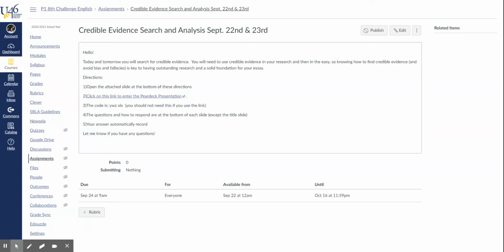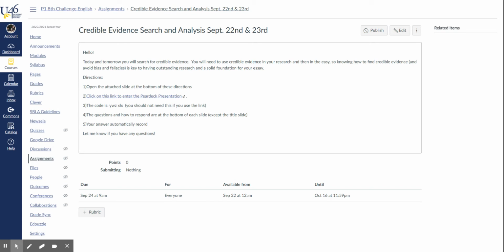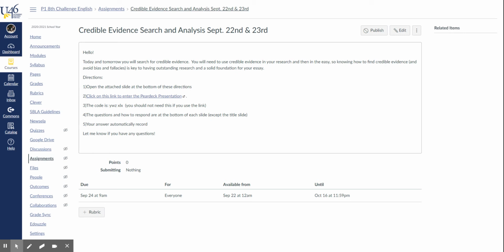Credible Evidence Search and Analysis